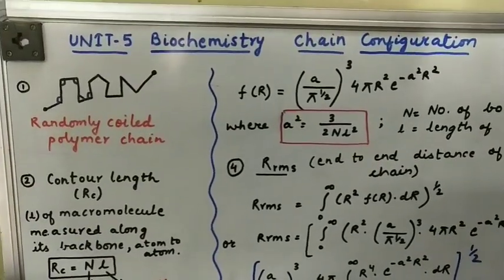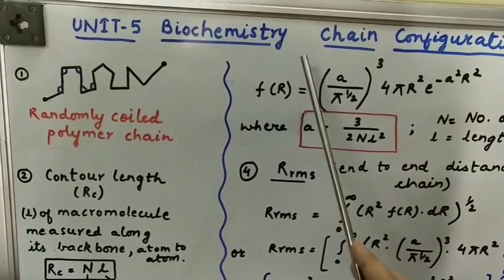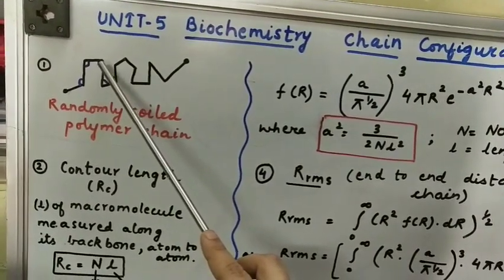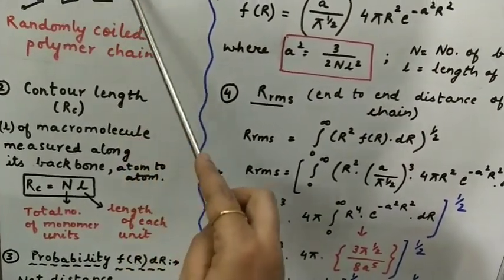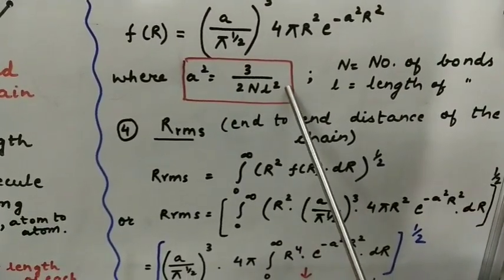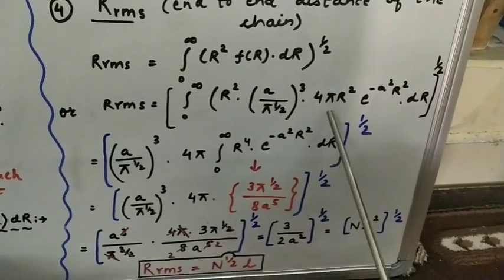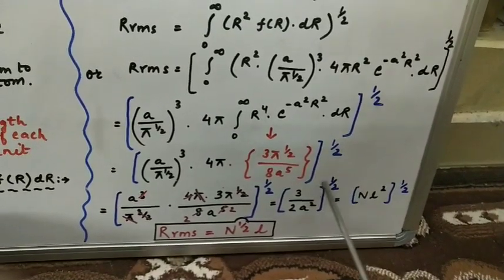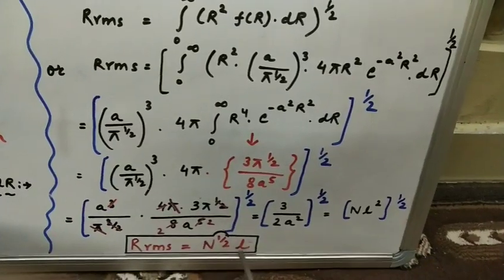M. Sc.Chemistry IV Semester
Subject -Biochemistry ,Unit-5